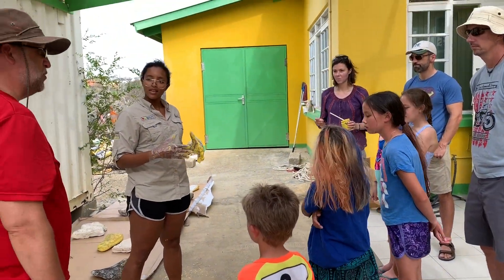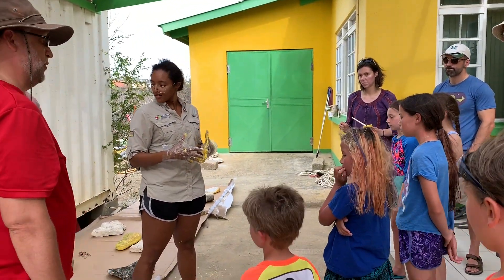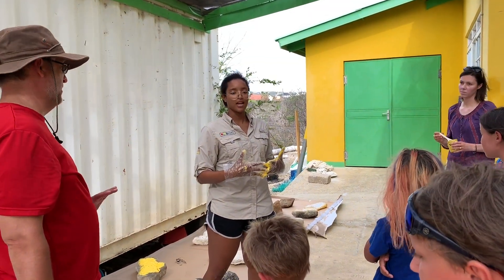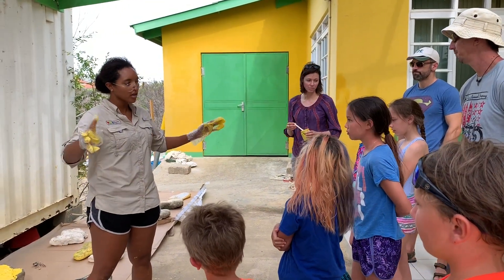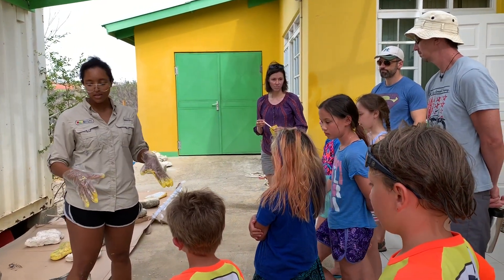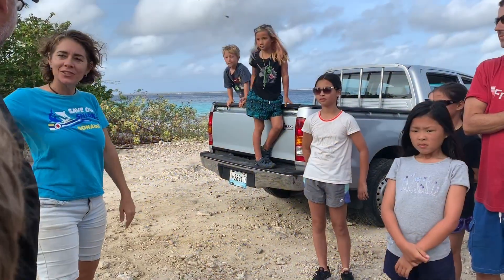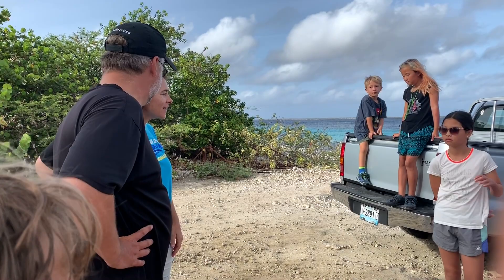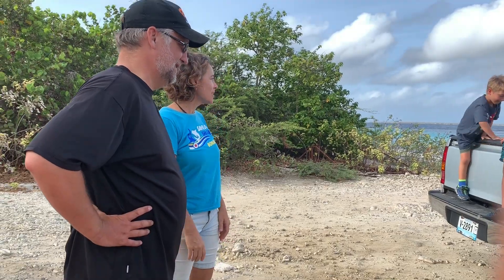Bonaire Stinapa Dive Site Service Project 2019